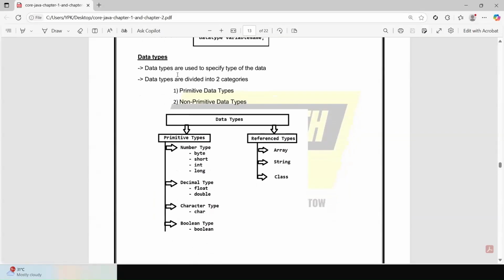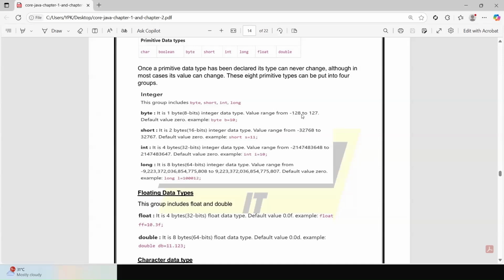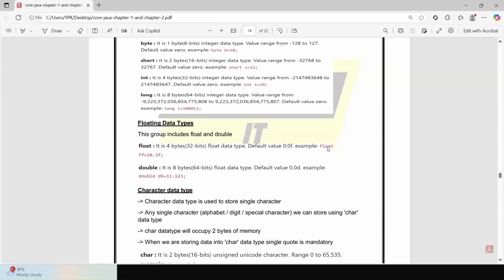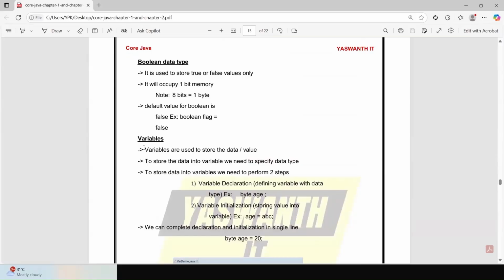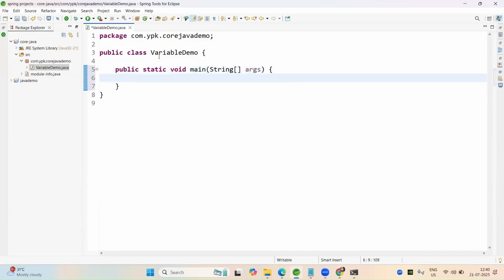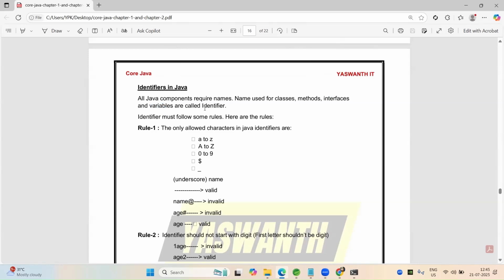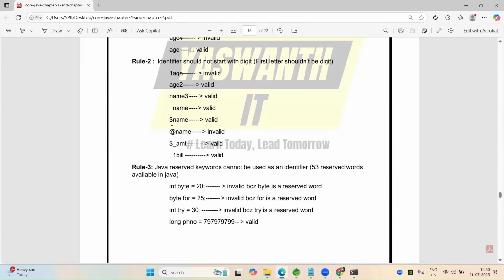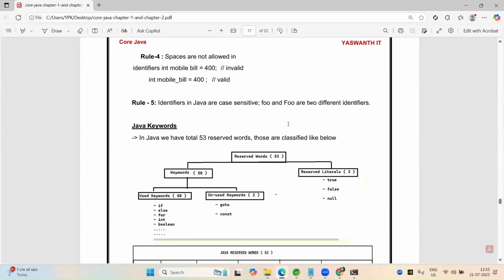#06 Java Data Types 🔥, Variables & Identifiers Explained | Full Guide for Beginners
🚀 Learn Java Data Types, Variables, and Identifiers in Depth!
In this video, we break down the Primitive and Non-Primitive Data Types in Java, how variables work, and the rules of Java Identifiers. If you're a beginner in Java or preparing for interviews, this video is your perfect starting point.

📚 What You’ll Learn:
✅ Float, Double, Char, Boolean Types
✅ Java Variables (Declaration & Initialization)
✅ Rules for Writing Identifiers in Java
✅ Java Reserved Keywords You Should Avoid
✅ Interview Examples & Common Mistakes

🎯 Whether you're learning Java in 2025 or brushing up for interviews, this is part of our Java Full Course for Beginners to Advanced.

👉 Watch till the end for real examples and tips!

📚 Watch till the end and boost your Java knowledge today!

Java data types explained
Java primitive data types
Java variables and identifiers
Java identifiers rules
Java for beginners 2025
Java full course part 2
Java variable declaration and initialization
Java reserved keywords
How to declare variables in Java
Data types in Java with examples